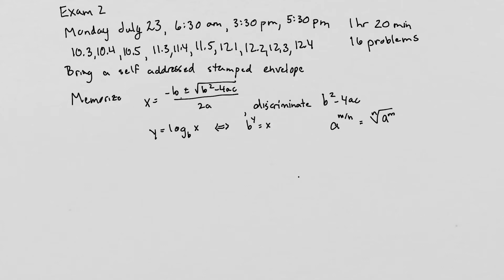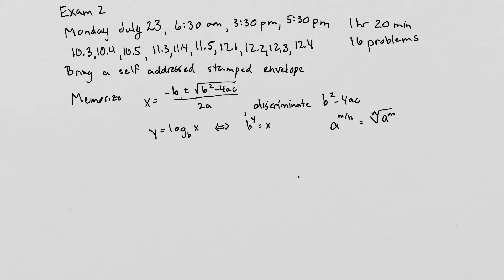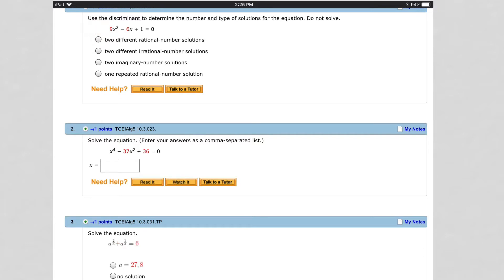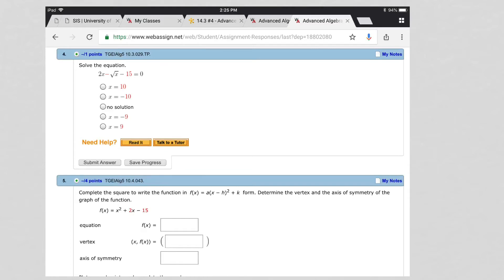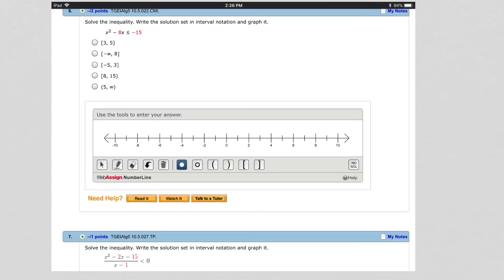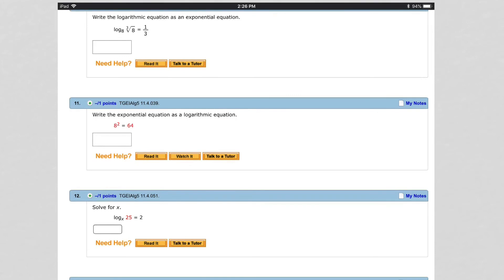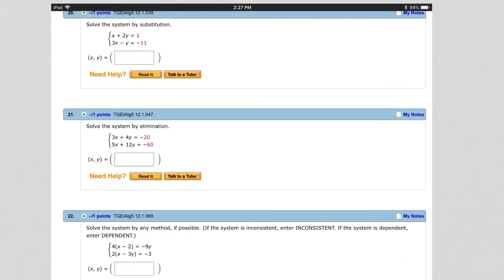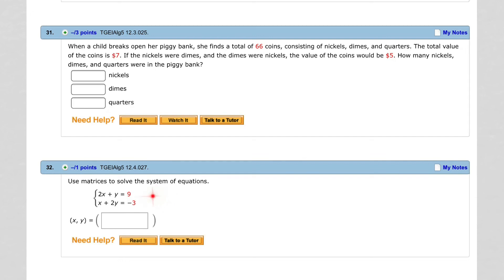Math 101 Exam 2